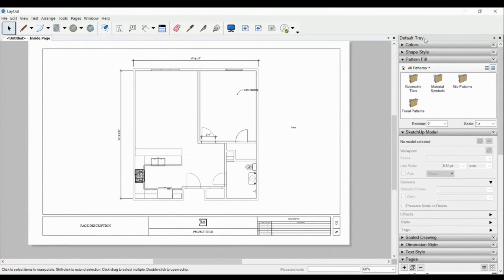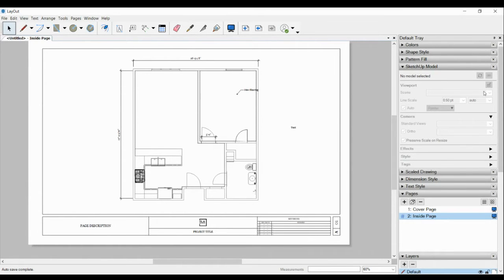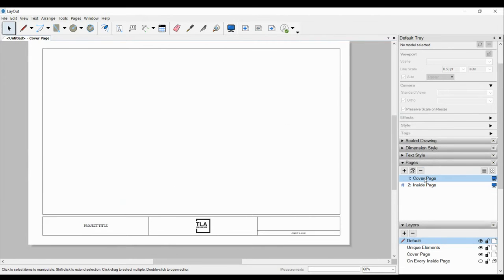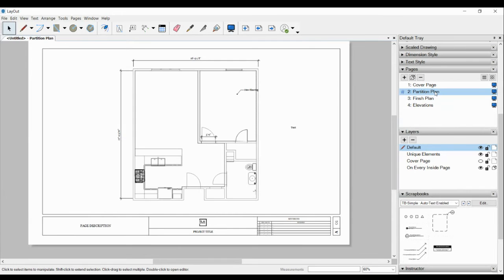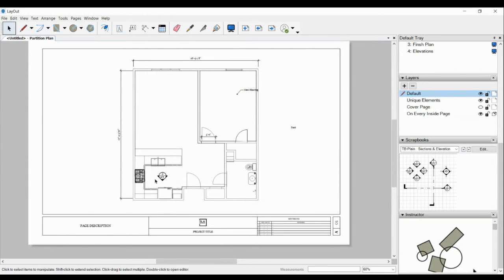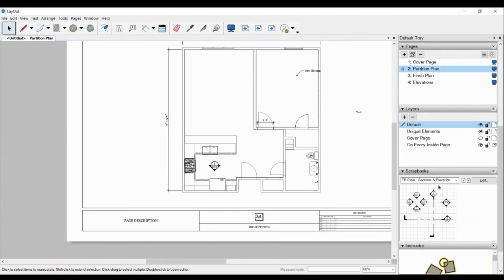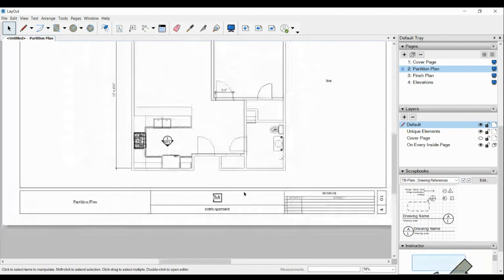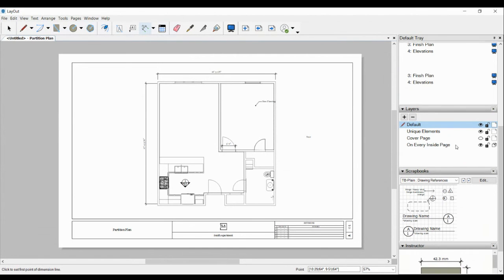SketchUp Layout Default Tray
Learn how to use the Default Tray in SketchUp Layout to create professional construction documents. In this beginner-friendly tutorial, you'll explore the most important Layout tools, including SketchUp Model settings, Pages, Layers, Scrapbooks, Title Blocks, Drawing References, and Annotation Tools.

Understanding the Default Tray is essential for creating floor plans, elevations, finish plans, construction documents, and presentation sheets in SketchUp Layout.

In this tutorial, you'll learn:
• What the Default Tray is in SketchUp Layout
• Which Default Tray tools you'll use most often
• How to work with SketchUp Model viewports
• How to change scenes and scales in Layout
• How to manage pages and sheet organization
• How to rename and organize construction document sheets
• How to use Layers in SketchUp Layout
• How to create and manage dimensions and annotations
• How to use Scrapbooks for drawing symbols and references
• How to place elevation tags and section markers
• How to create drawing references between sheets
• How to edit title blocks and project information
• How to add project names, sheet numbers, and revision notes
• How to use the Instructor panel for learning Layout tools

This tutorial is perfect for:
✔ Architecture students
✔ SketchUp Layout beginners
✔ Construction documentation students
✔ Anyone creating professional drawing sets

By the end of this lesson, you'll understand how the Default Tray controls your construction document workflow and how to use its tools to create organized, professional-quality plans, elevations, finish plans, and presentation sheets.

Related SketchUp Topics:
SketchUp Layout tutorial
SketchUp Default Tray
SketchUp construction documents
SketchUp Layout basics
SketchUp viewports
SketchUp drawing references
SketchUp title blocks
SketchUp scrapbook tutorial
SketchUp sheet setup
SketchUp Layout annotations
SketchUp elevation tags
SketchUp Layout for Interior Design